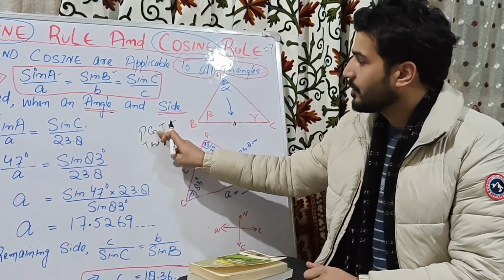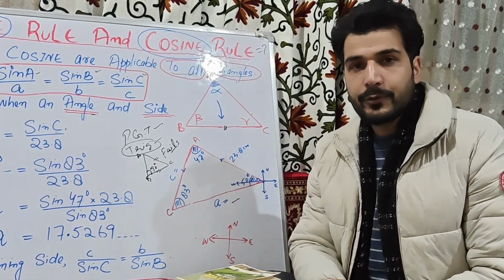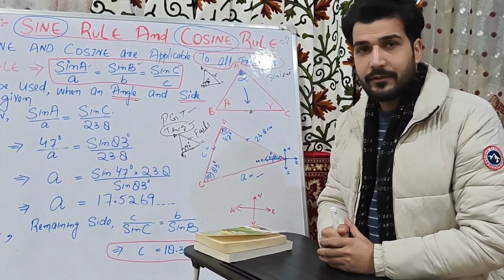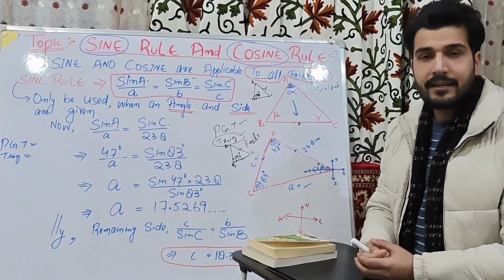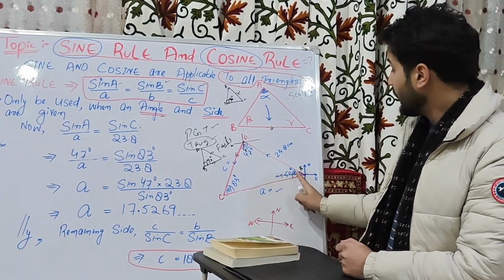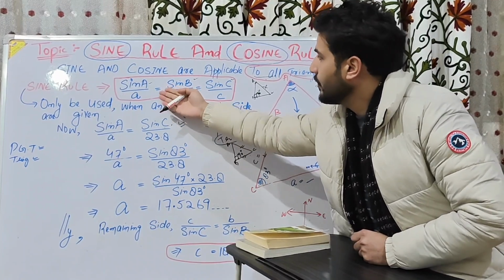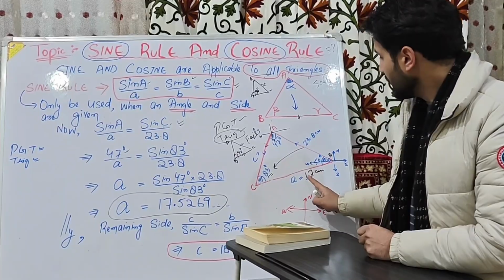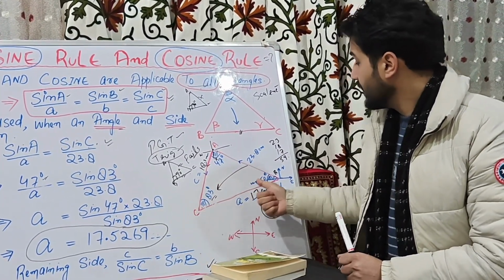Sine Rule & Cosine Rule Made Easy | Solve Any Triangle in Minutes! 🔺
Are you confused about Sine Rule and Cosine Rule? 🤔
Don’t worry! In this video, we will learn how to solve any triangle — even without a right angle.
🔺 This lesson covers:
✔️ What is Sine Rule
✔️ What is Cosine Rule
✔️ When to use each rule
✔️ Step-by-step solved examples
✔️ Exam-oriented questions
By the end of this video, you’ll be able to confidently solve non-right triangles in minutes!
📚 Perfect for:
Class 10, Class 11, Class 12, Board Exams & Competitive Exams.